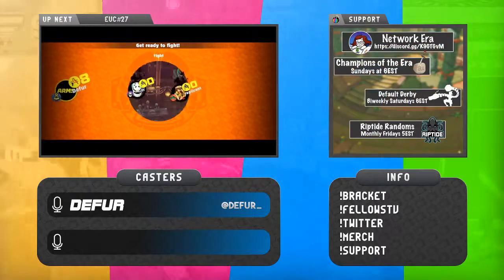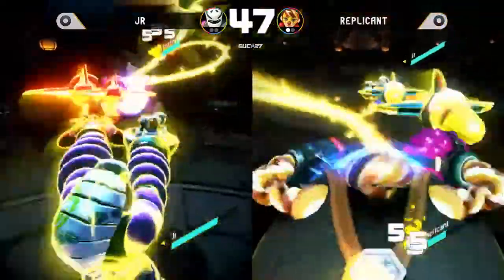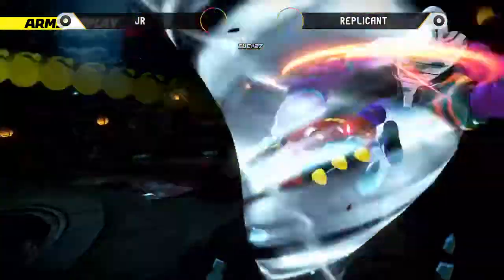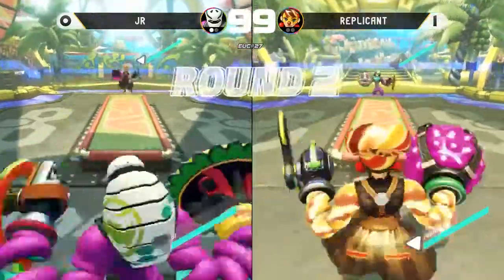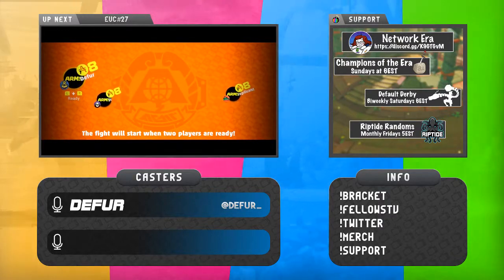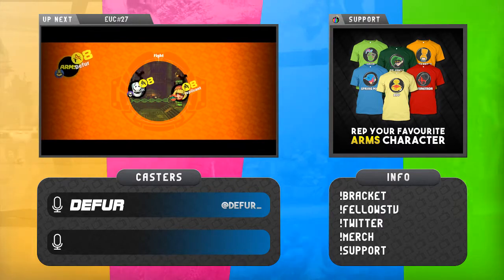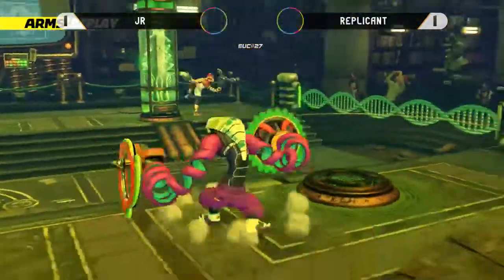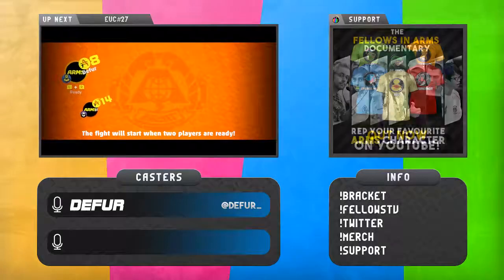EU ARMS Challenge #27 - Jr (Kid Cobra) vs Replicant (Lola Pop) - Losers Pools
Watch Jr and Replicant face off in EU ARMS Challenge #27!